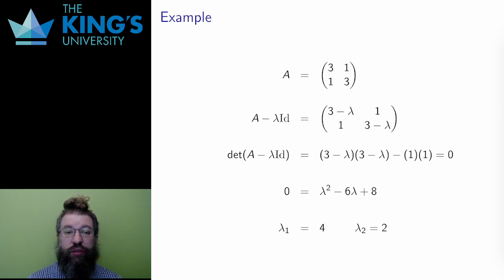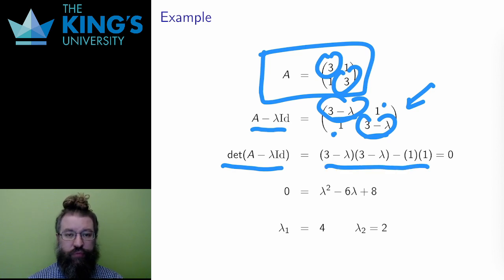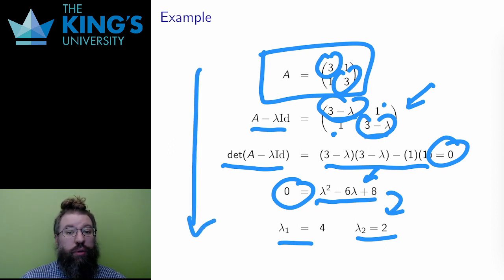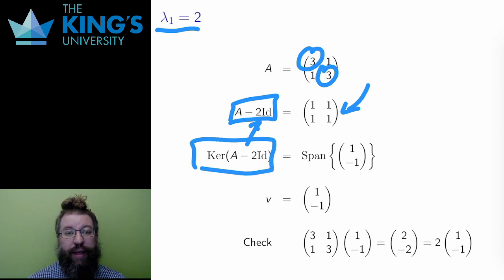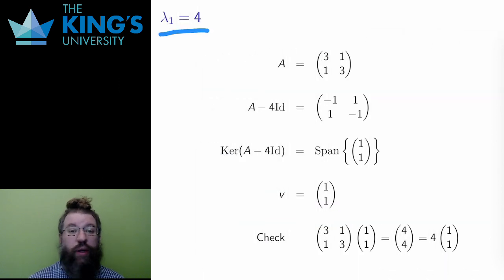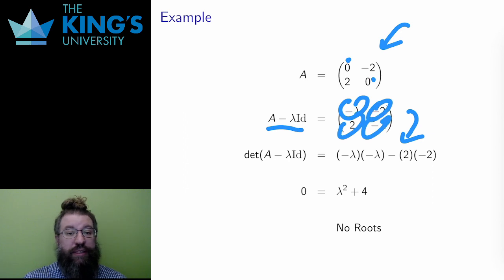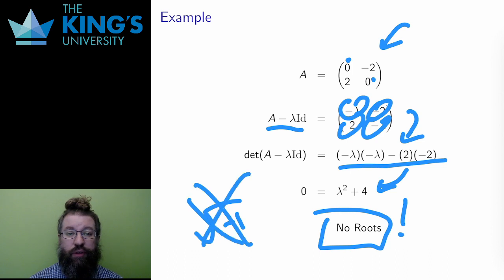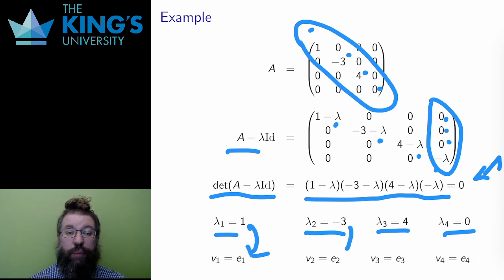Math 310 Week 10 Video 3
Eigenvectors and Eigenvalues - Examples